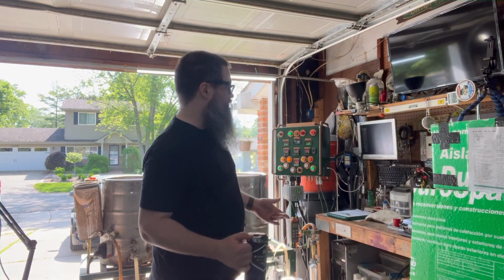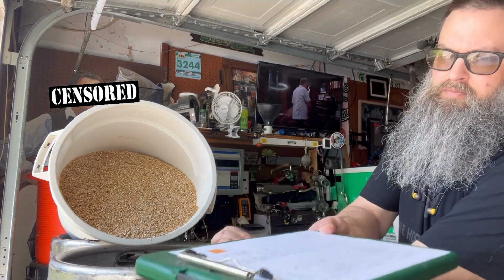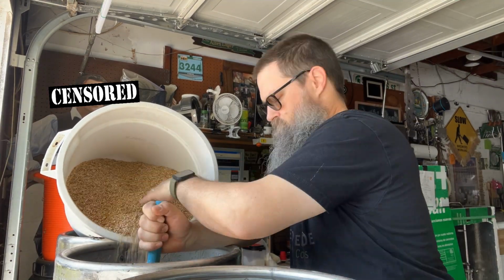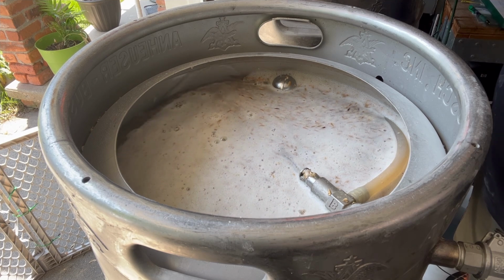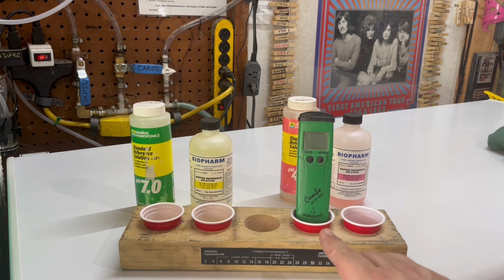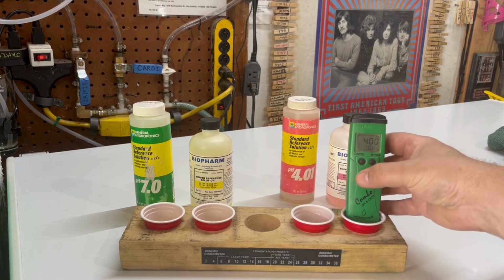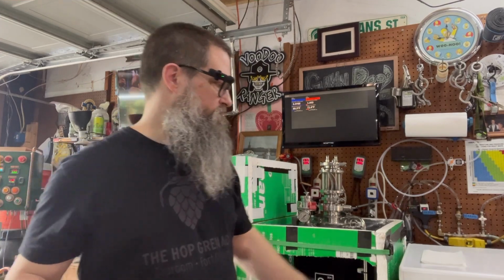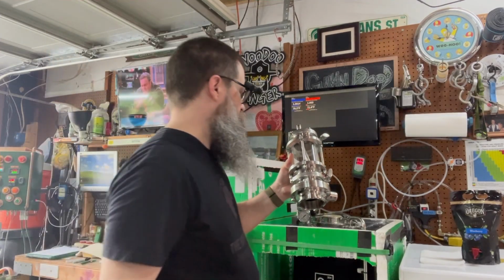Blueberry Milkshake IPA Brew Day! My pH Meter Finally Works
Ep-30 In this episode I brew my Blueberry Milkshake IPA and calibrate my ph meter! It doesn’t get much more fun than that! I stumble over my words a few times but hey, at least my microphone didn’t die this time…

Follow my homebrewing on:
X & Threads @gamndood

X · gamndood5.6K+ followersGamn Dood Brewing (@gamndood) / ...